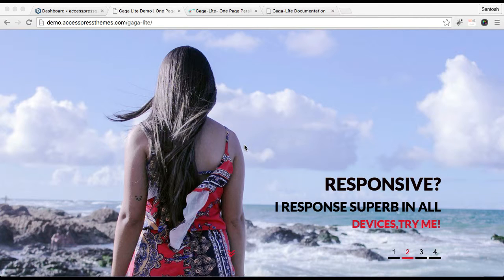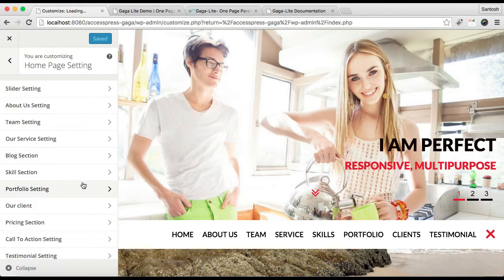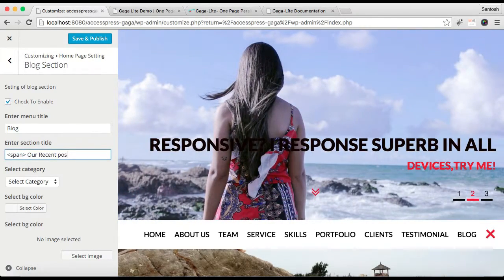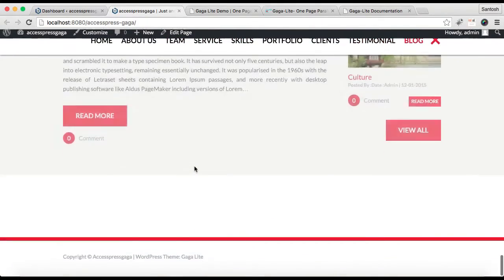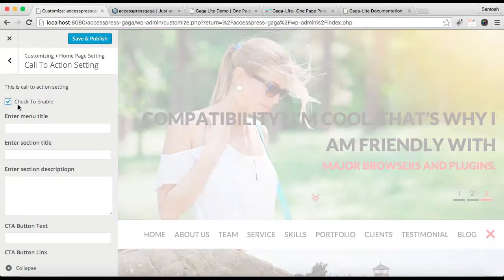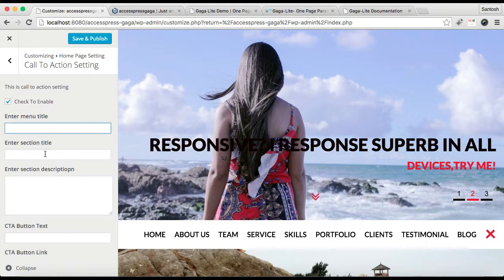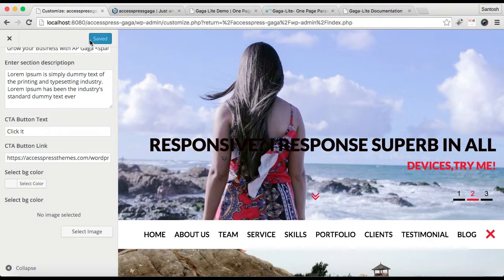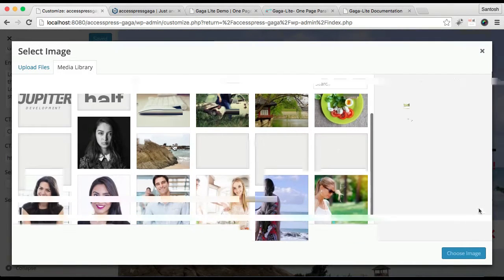Free WordPress Theme Gaga Lite - How to Configure Blog and Call to Action Section | WordPress Tute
Gaga Lite is simple yet powerful free WP theme. The theme is fully built in customizer so you can build your website easy to use customizer options with live preview.

6 premium WordPress themes well suited for all sort of websites. Professional, well coded and highly configurable themes for you.

55+ premium WordPress plugins of many different types. High user ratings, great quality and best sellers in CodeCanyon marketplace.

8Degree Themes offers 15+ free WordPress themes and 16+ premium WordPress themes  carefully crafted with creativity.
8Degree Themes
8Degree Themes offers 15+ free WordPress themes and 16+ premium WordPress themes  carefully crafted with creativity.